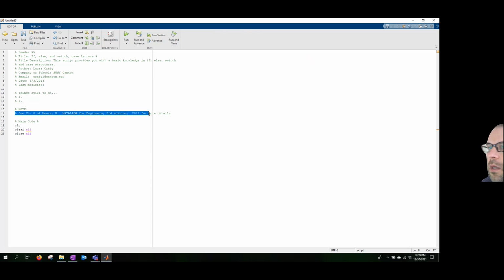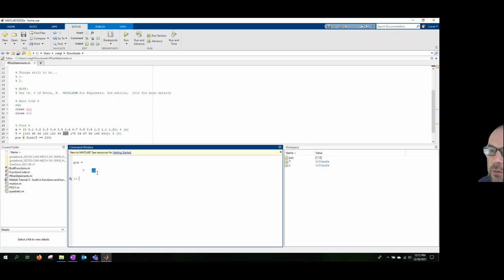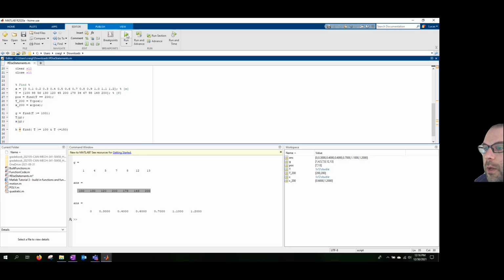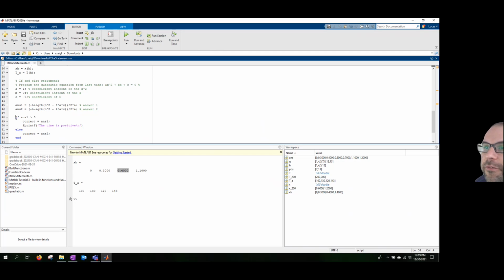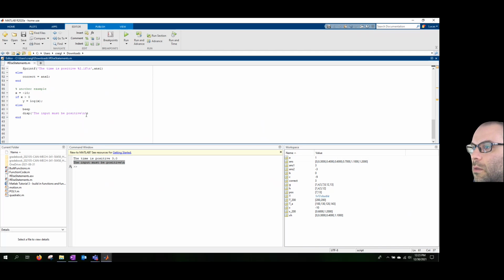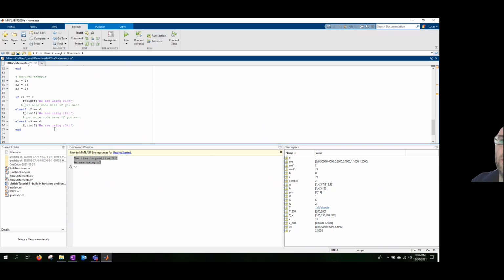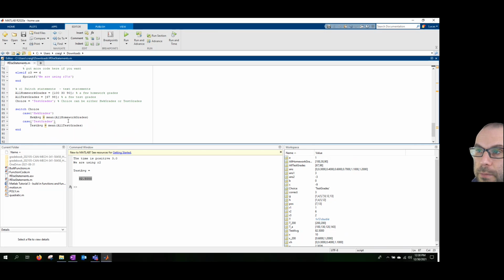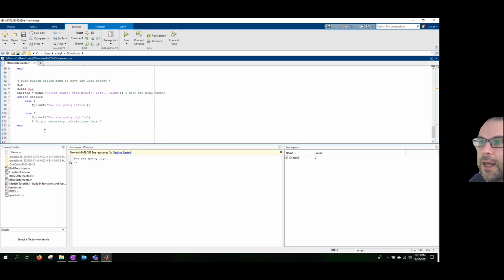Matlab Tutorial 4- If / Else and Switch and Case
This is Dr. Craig's tutorial 4 on find, if/else, and switch/case for Matlab.